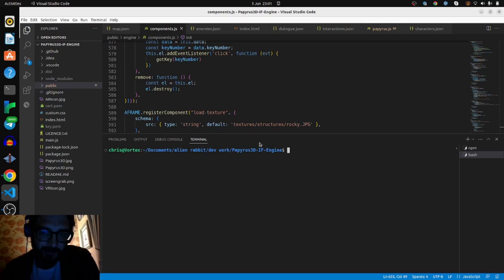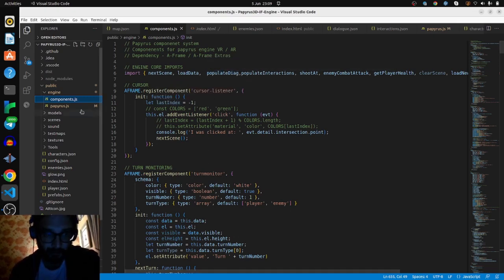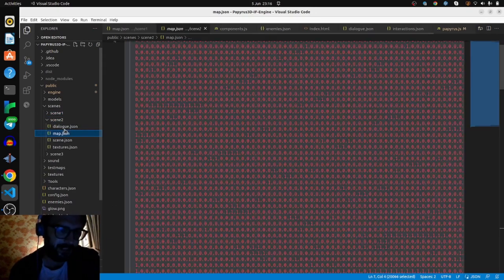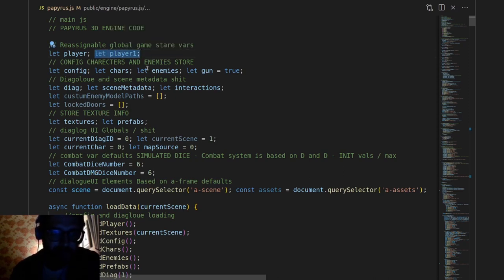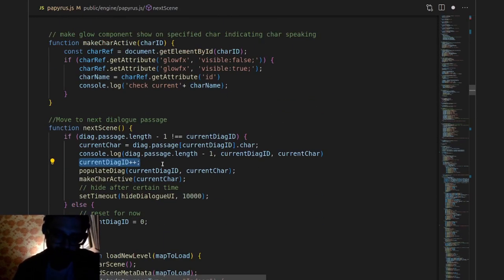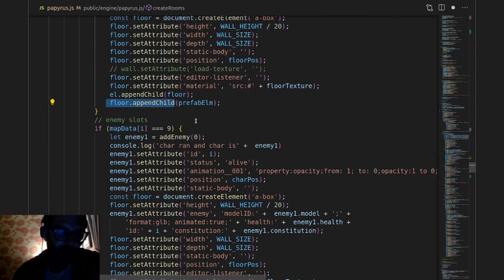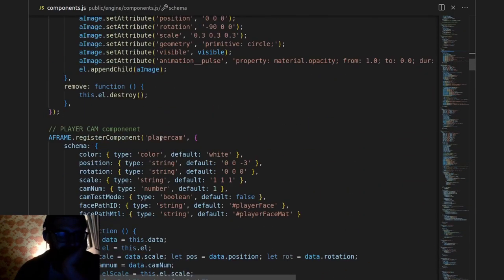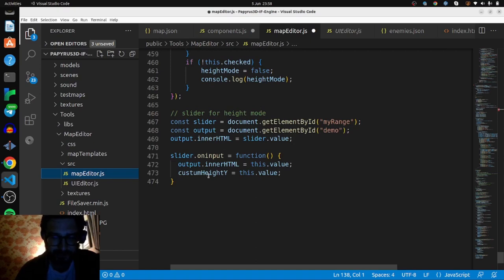Papyrus3D [Prototype Code Overview]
SIMPLE OPEN SOURCE WebGL GAME ENGINE / FRAMEWORK FOR VR / AR / Web (Pre-Alpha 0.1.2)

Open source game engine / framework for generating 3D FIrst Person Interactive Fiction games based on JSON configs powered by A-Frame. Edit the json files in the public folder and then use the preview and export buttons to export your game. Allow for customisation and export of games as a separate html / javascript bundle or an exe.

Codebase overview (WIP) overview TIMESTAMPS:
00:00 Intro and Demo of WIP Build
07:10  Structure of codebase
10:45 Scene Info and JSON config overview
20:05 Index.html  entry point
23:18 Payprus - Engine Core code Overview - controlling most logic and functions unqiue to Papyrus3D
45:00 Papyrus3D Component Library - Components for Papyrus3D